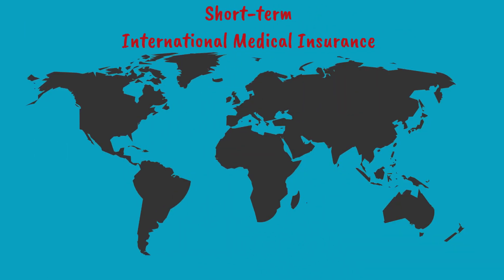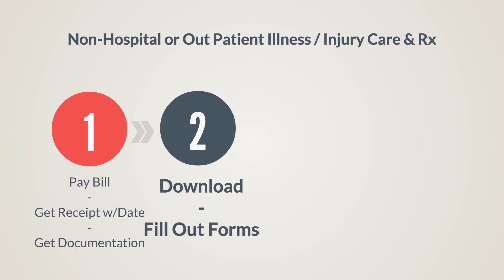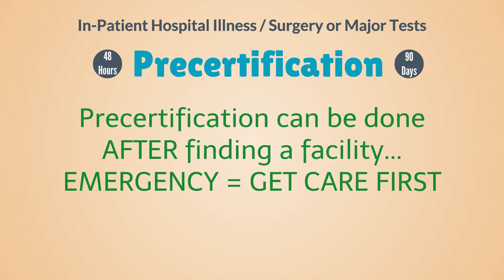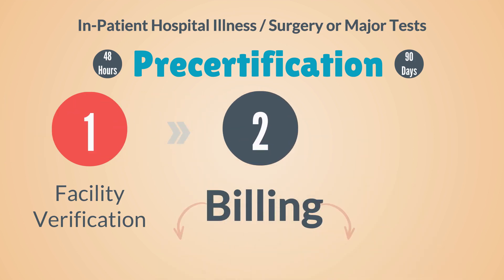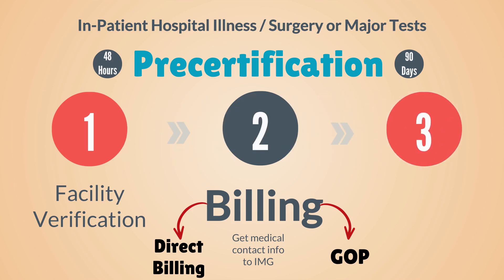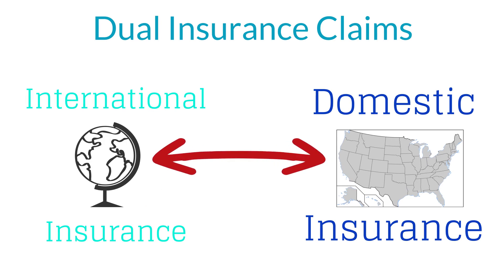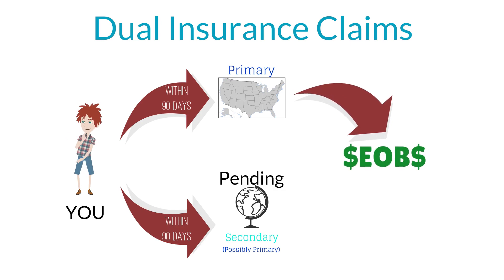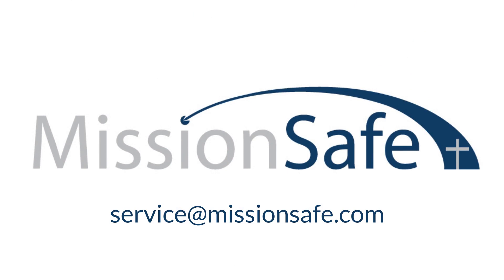How to File a Claim for Short Term International Insurance through MissionSafe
How to File a Claim for Short Term International Insurance through MissionSafe. If you have any short term missions trips MAKE SURE you get short term insurance for you and your team,